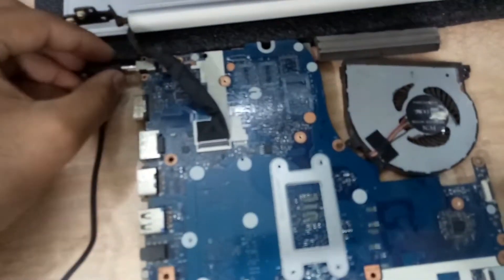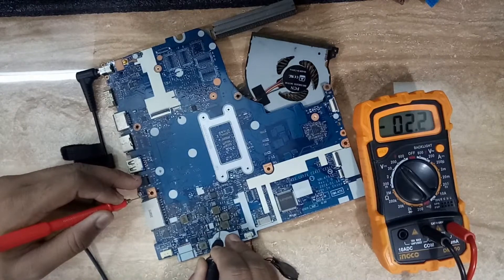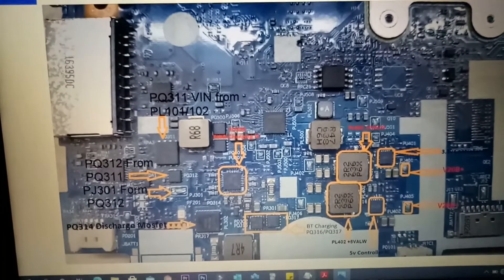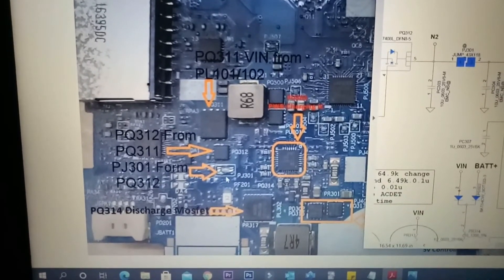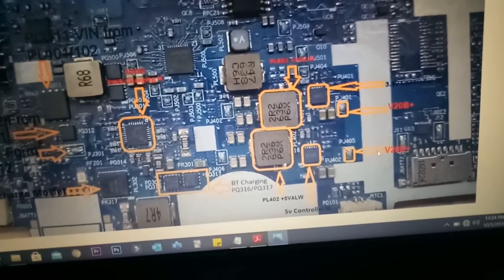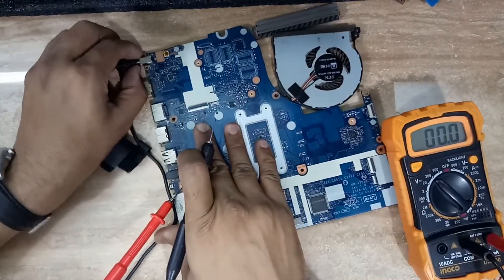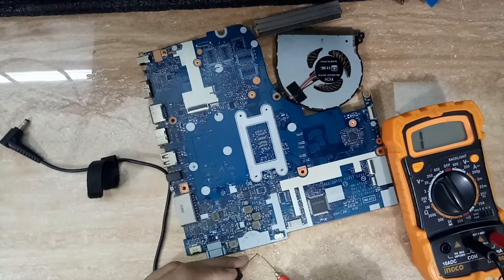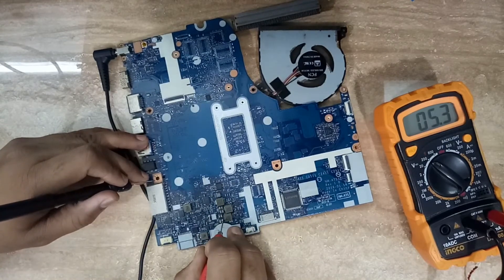Lenovo Ideapad 510 Not_coming_on or No_power in English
Lenovo ideapad 510 Not Coming on or No power in English. Let me tell you, My English is not good, this video I'm try to speak if I'm making any mistake just forgive me.
Note:- It is not necessary that, all laptops have the same type of problem and the way to solve it is the same.